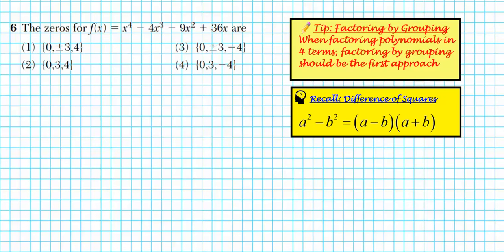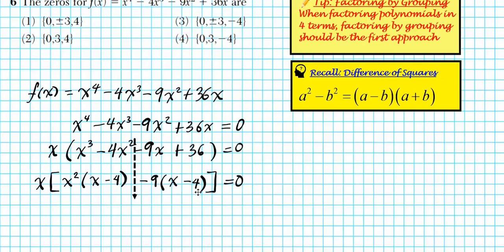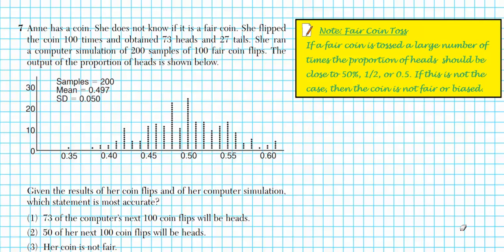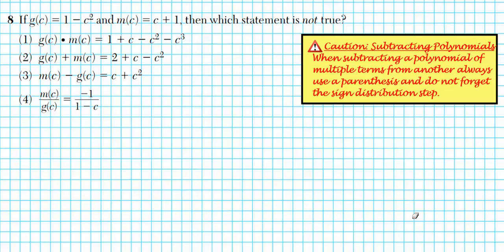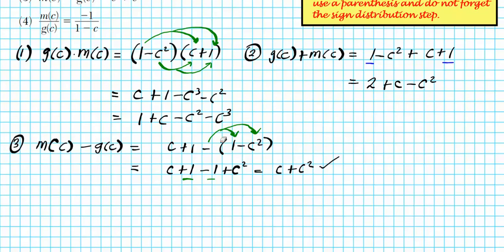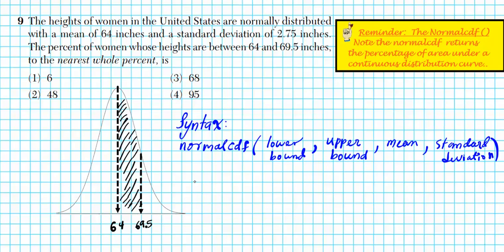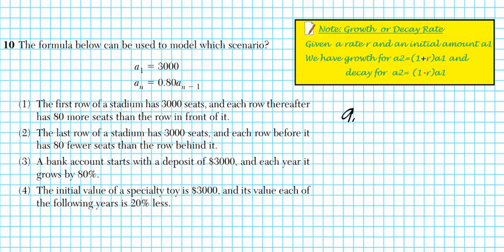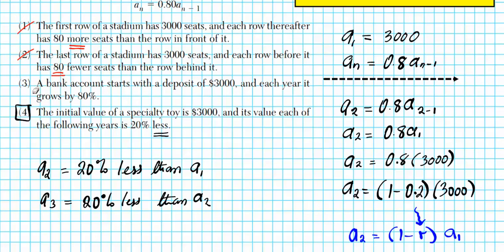June 2016 Algebra 2 Common Core 6 to 10 New York Regents exam NYS